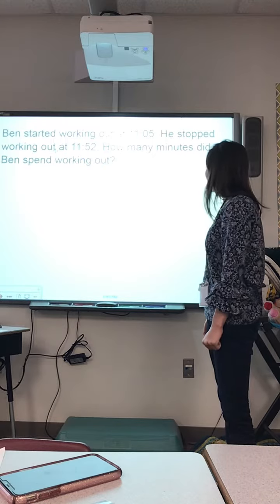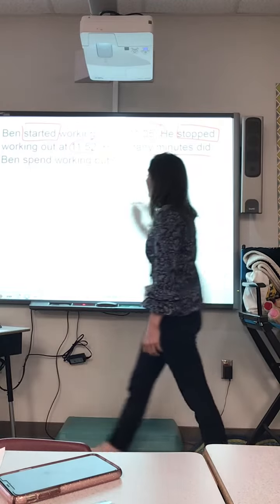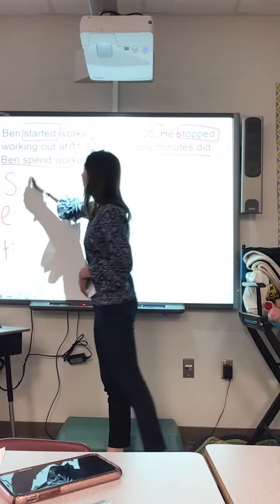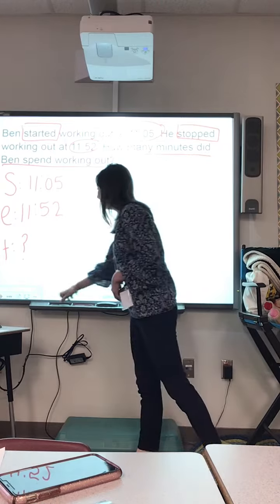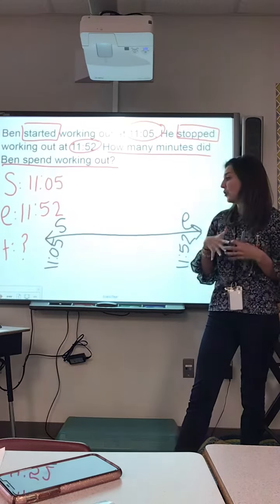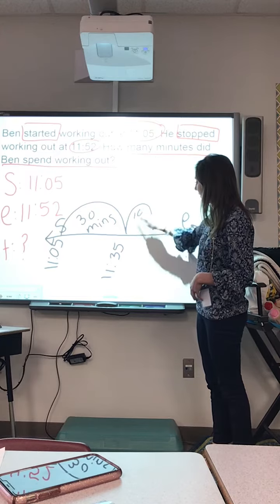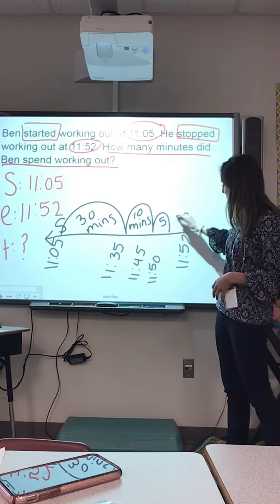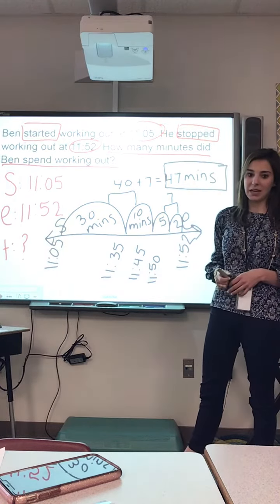Elapsed time video 2